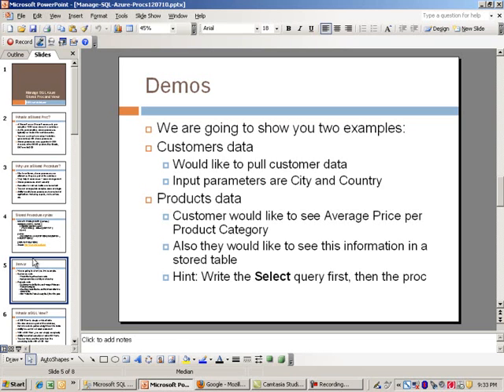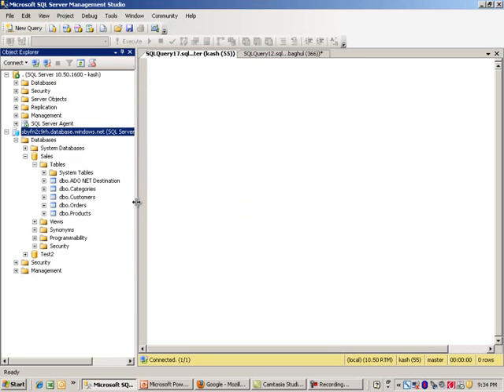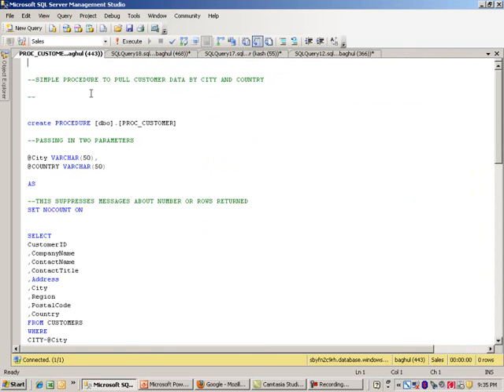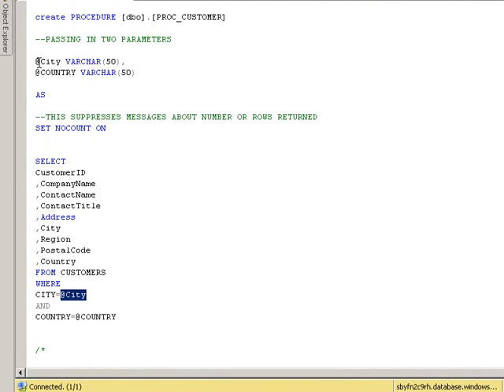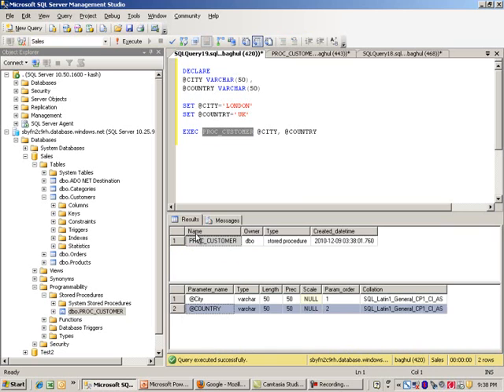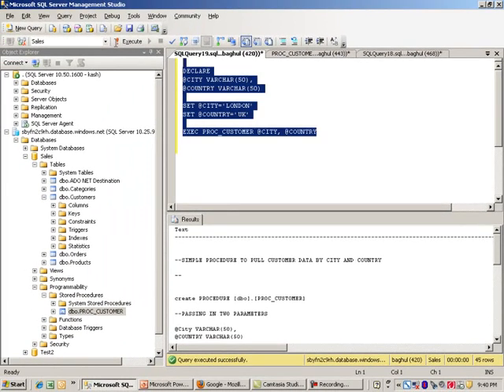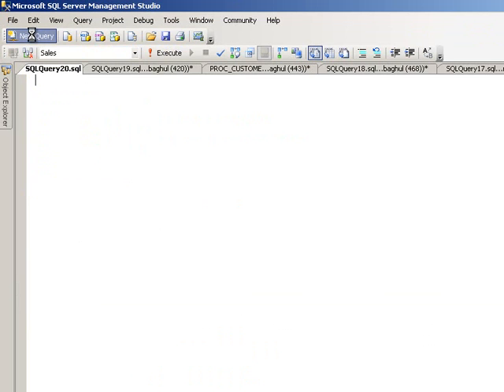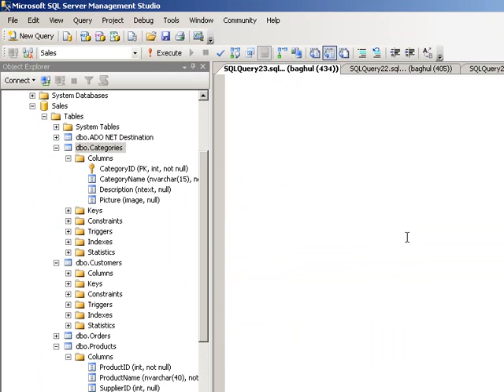SQL Stored Procedures and Views - Cloud Database SQL Azure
You can improve database performance by using stored procedures and
views. A SQL stored procedure is compiled SQL code. Benefits of stored
procedures include faster execution, parameters support, security
mechanism, and simplification of complex code. In our demo tutorial
video on SQL azure, we create one stored procedure that pulls data
from CUSTOMER table using two input parameters. The next SQL stored
proc processes data from PRODUCTS and CATEGORIES tables where we can
do Products by Category. First we create a new table with a Clustered
Index in SQL Azure. Using an INNER JOIN with GROUP BY, we pull the
Average price for each CATEGORY. We insert this into Summary table,
this is still part of the Azure stored procedure.

A SQL view which is simply a virtual table. Advantages of SQL views
include simplicity of complex code, security mechanism and the ability
to use SELECT statement. We create a view between two tables in the
cloud database on SQL Azure server.